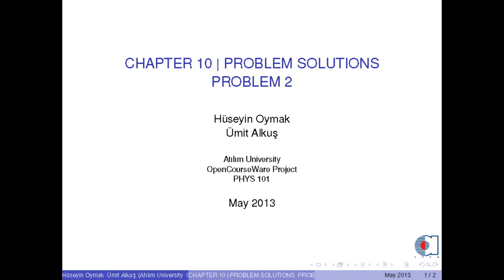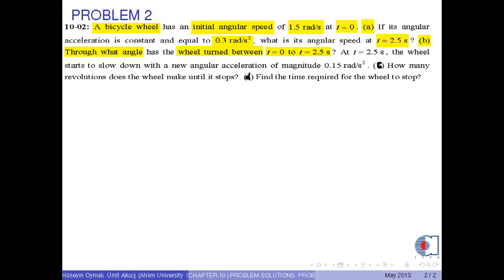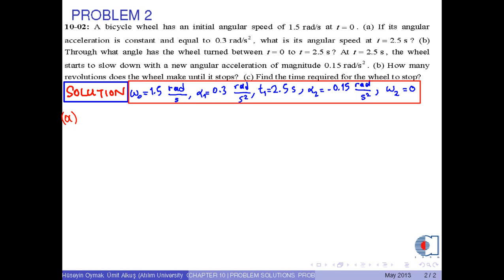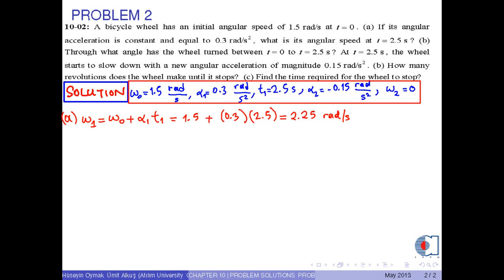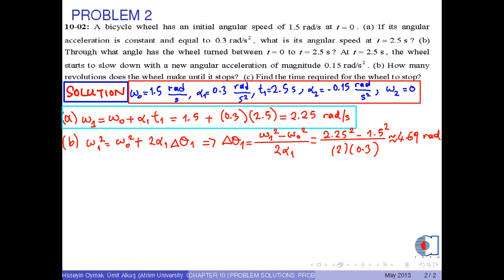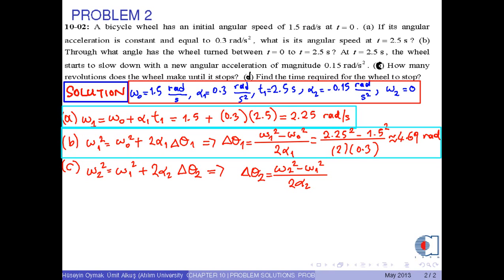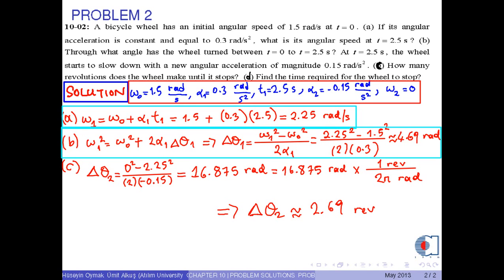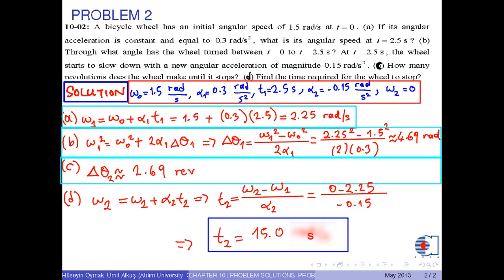Chapter 10 - Problem 02 - Angular variables